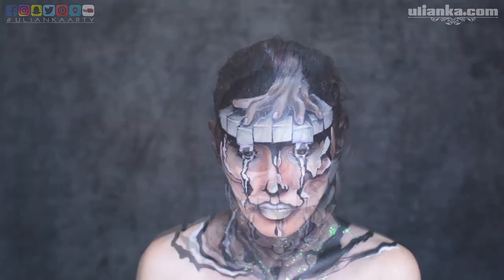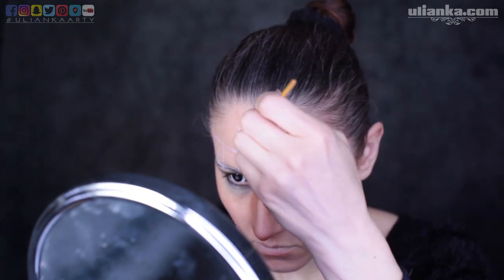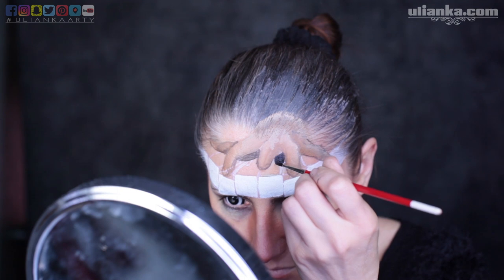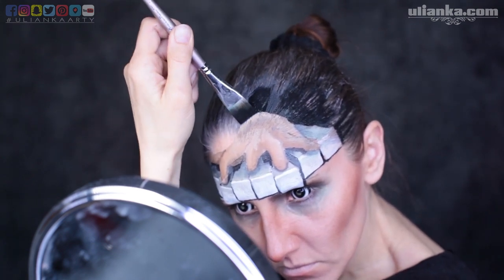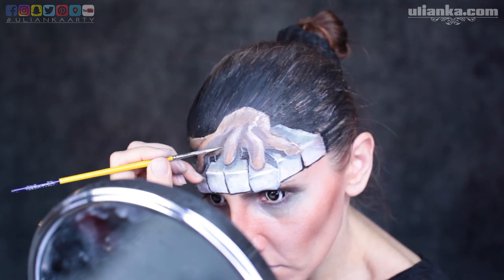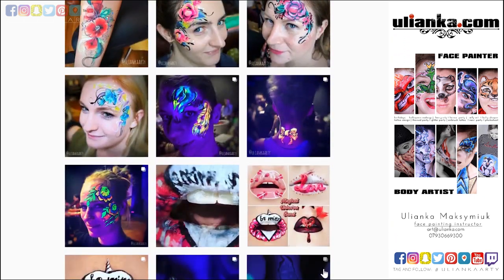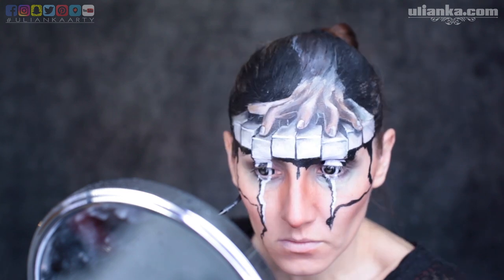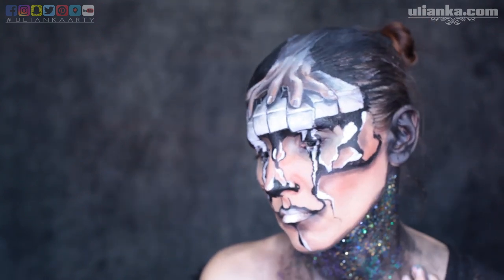Piano music inspired face painting makeup tutorial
I  was painting a hand playing on a piano illusion.

Check out their channel for more simmilar videos

Products Used:

❤ PERISCOPE: Ulianka

Did you know that you can invite me to do a workshop in your city/country?